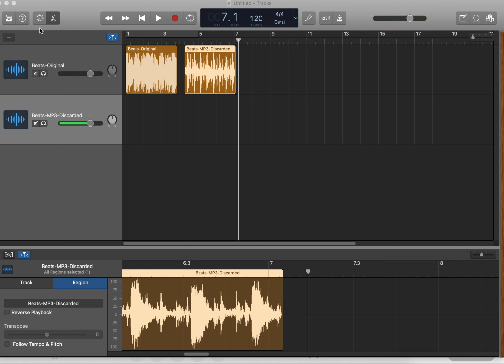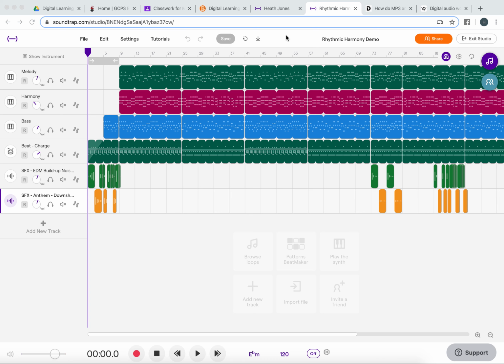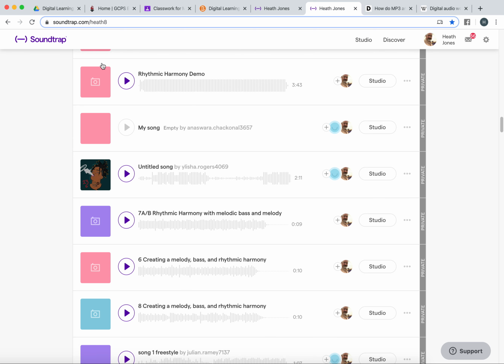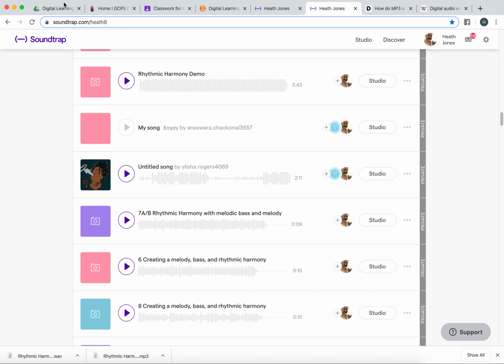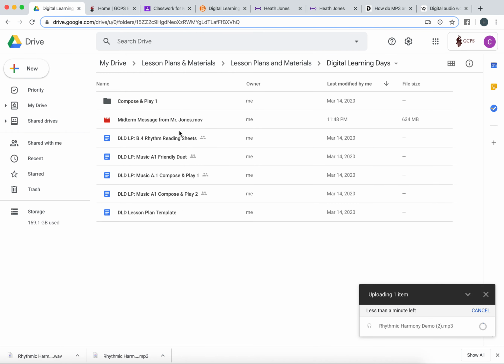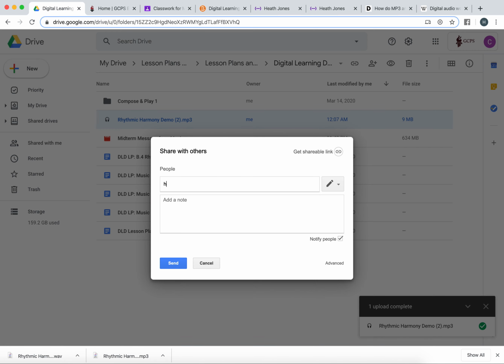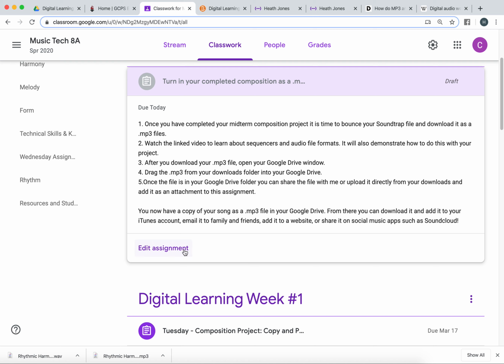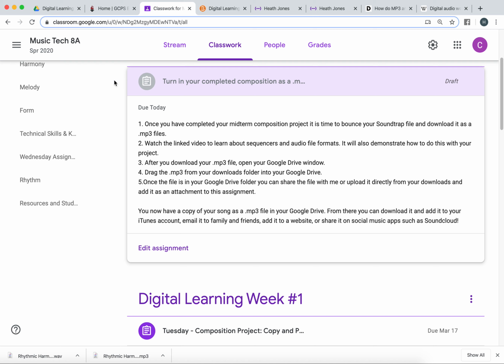Sequencing, Bouncing, wav vs mp3 pt 2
Part 2 of the video I created for my students as they were nearing completion of the midterm composition assignment during our digital learning week. The first part of the video gives a brief explanation of how DAWs process and organize audio and midi data, what is bouncing and why is it necessary and a comparison of wav vs mp3 formats including audio and visual examples.
Part 2 covers the actual download procedure, how to upload the files to Google Drive, and share it with me for assessment and feedback.